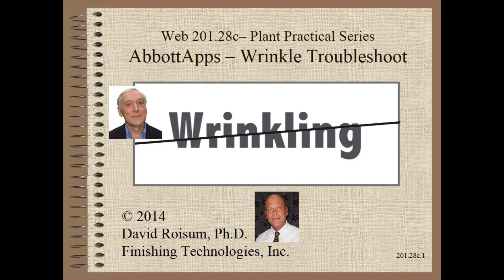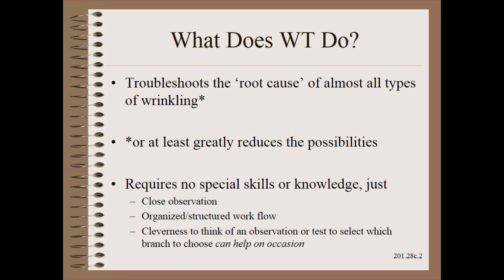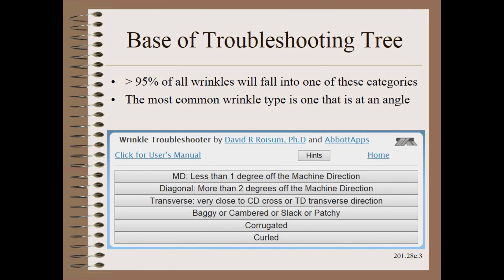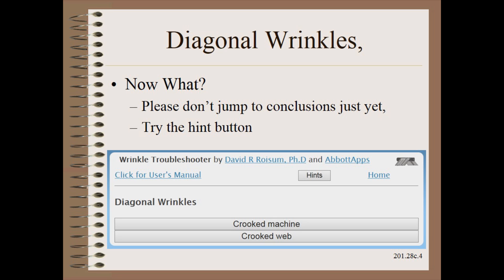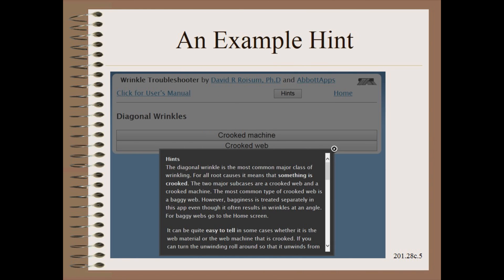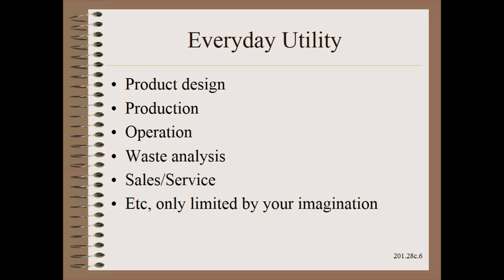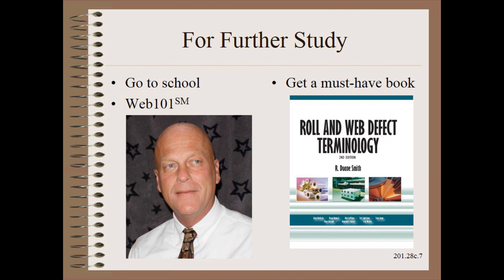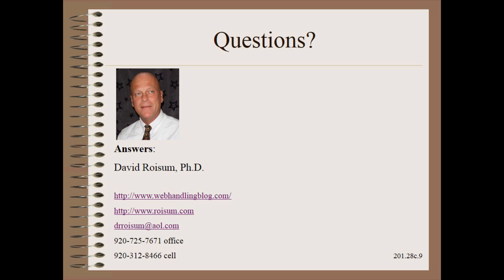Web20128c - AbbottApps - Wrinkle Troubleshooter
Wrinkles are the top cause of waste, delay and customer complaint in our web industries.  This app is a troubleshooting tree that guides the user to the correct root cause for their particular wrinkle.